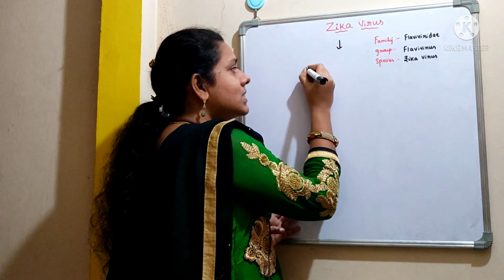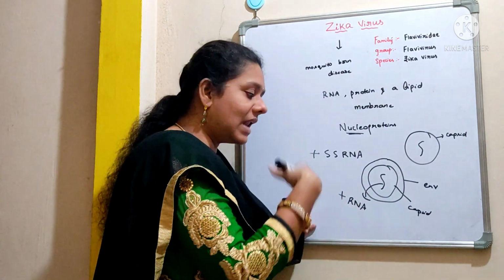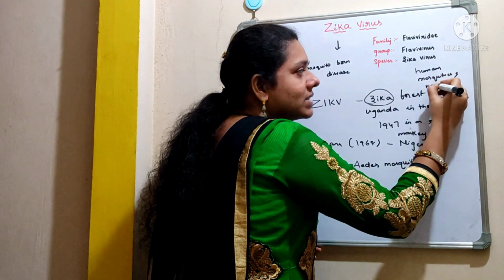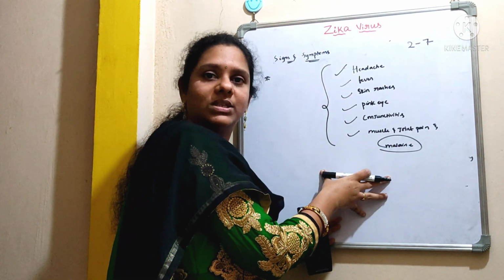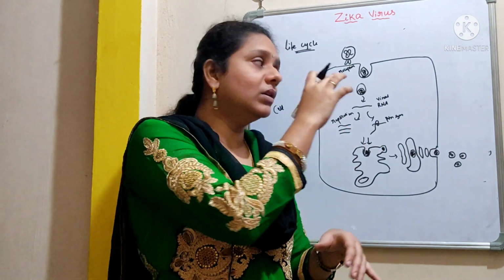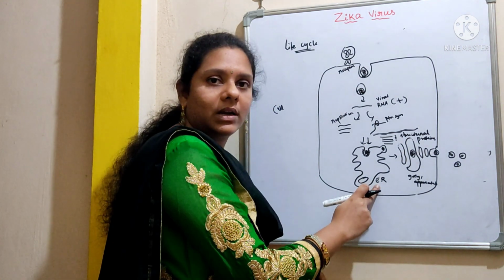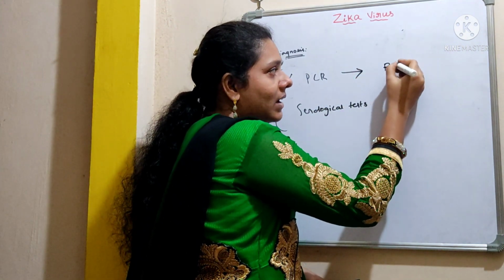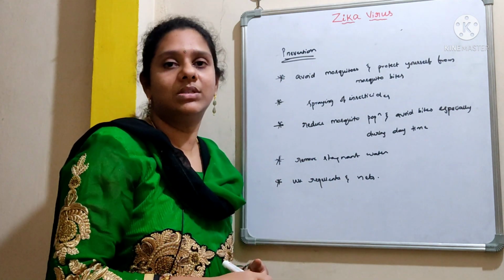Zika virus# life cycle# symptoms# pathogenesis# diagnosis# treatment# genes & genus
Zika virus# mosquito born diseases# life cycle# pathogenesis# symptoms# diagnosis# treatment# genes & genus